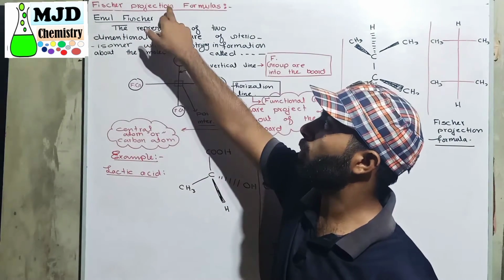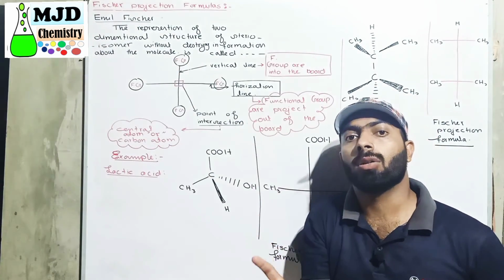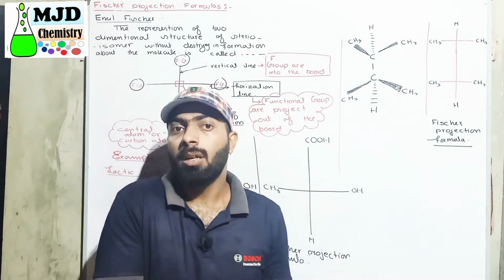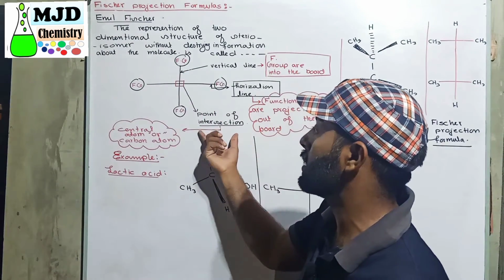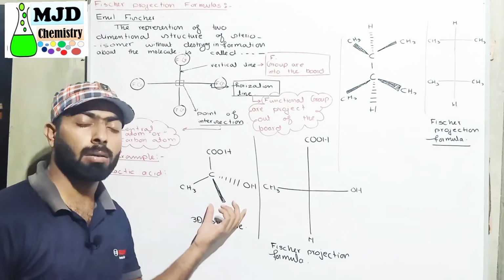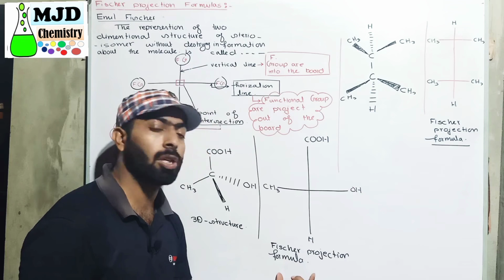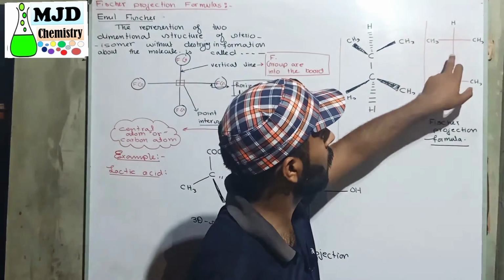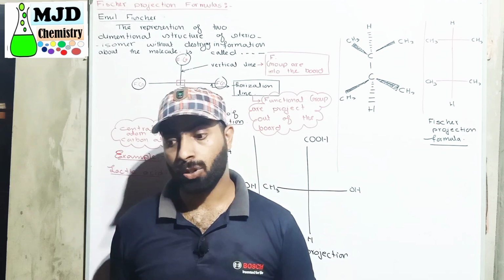Fischer projection formula in (ENGLISH) in organic chemistry with different examples